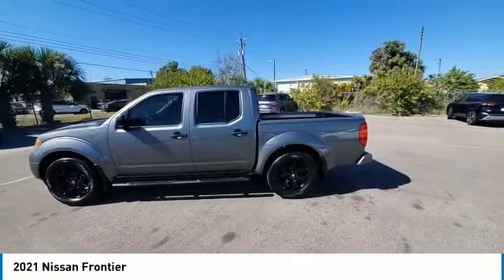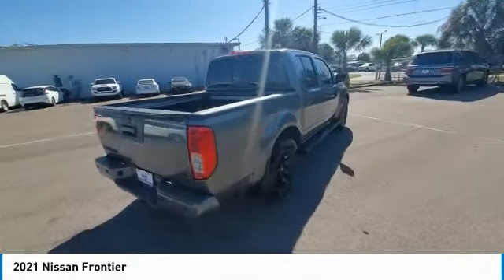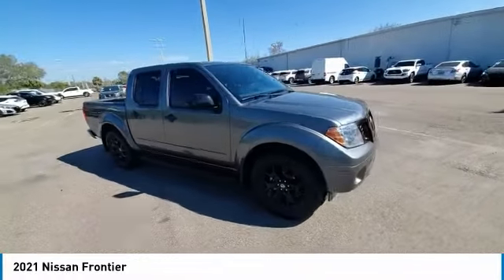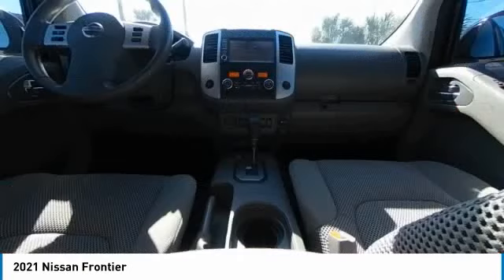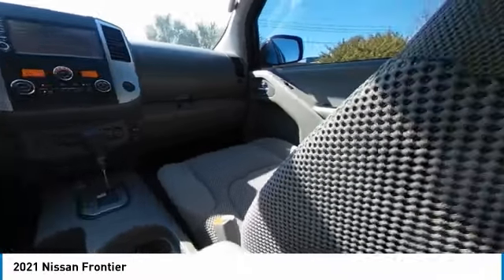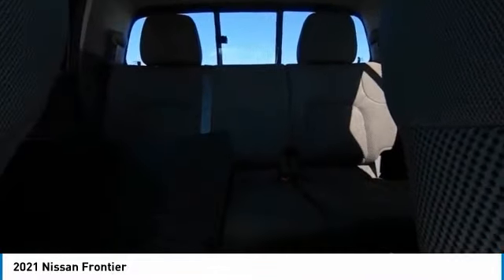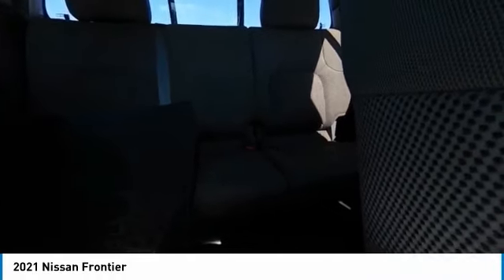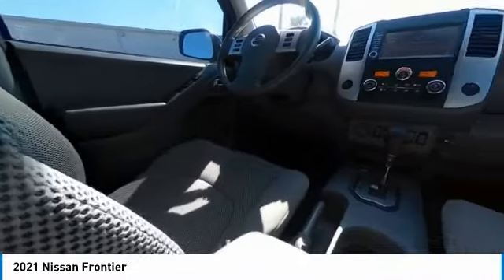2021 Nissan Frontier CNT230677A